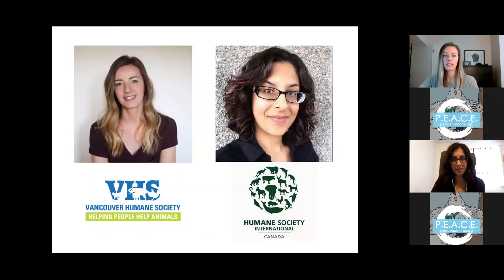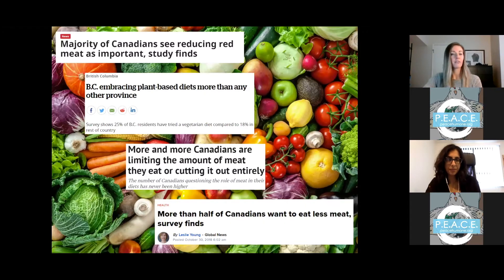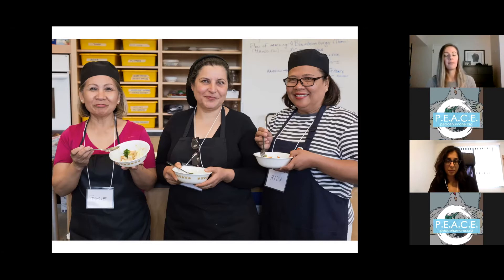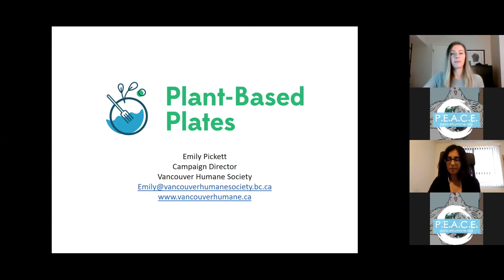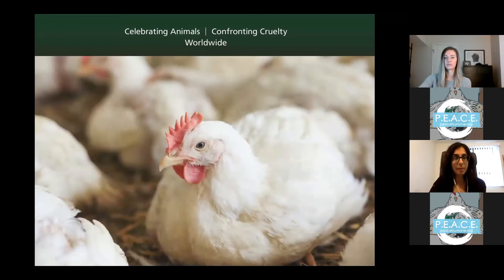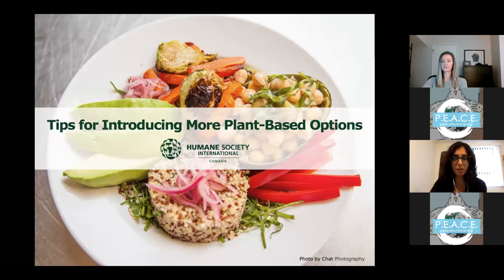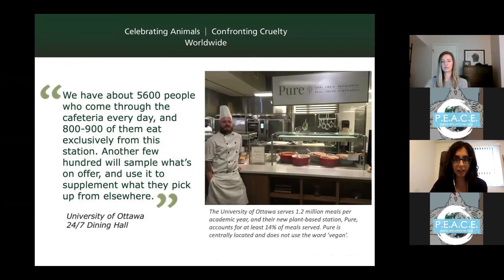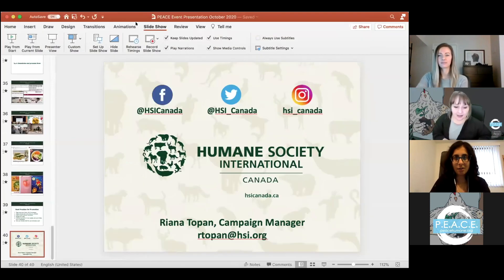Plant-Based Vegan Cafeteria Options for Canadian Schools | Compassion For All 2020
Riana Topan from Humane Society International/Canada and Emily Pickett from Vancouver Humane Society’s presentation at the Compassion For All Online Humane Education Event 2020. Learn more about all the options for schools and businesses in Canada who would like to add more plant-based vegan options to their cafeteria menus.

RIANA TOPAN
She works to protect farm animals by advocating for higher-welfare policies and regulations, and she manages HSI/Canada’s innovative Forward Food program. Forward Food supports institutions and businesses across Canada to increase their offerings of delicious and nutritious plant-based options that are better for the animals, the environment, and human health. The program provides culinary trainings, recipes and menu development support, educational sessions and help with marketing and communications – all free of charge!

EMILY PICKETT
Emily is the Campaign Director for the Vancouver Humane Society (VHS) and has over ten years’ experience working within the non-profit sector. VHS’s “Plant-Based Plates” program aims to raise awareness about the impact of our food choices and food policies and to support a transition toward a more humane, ethical and equitable food system. Through “Plant-Based Plates”, VHS works to empower students, teachers, parents and the general public in advocating for improved access to humane, healthy and sustainable plant-based menu options. VHS also engages with decision-makers at the government, school, school district and food service levels regarding opportunities to transition menus and food-related policies.